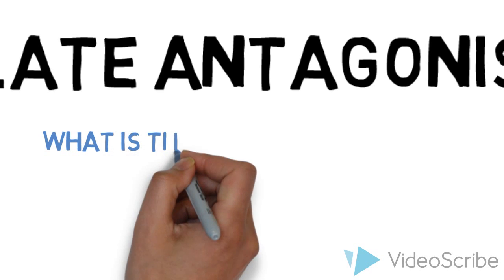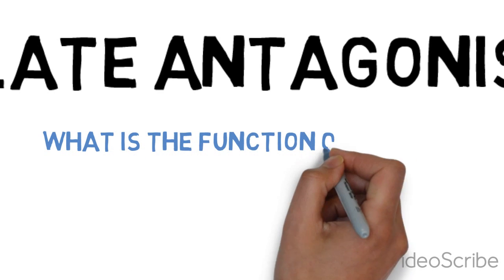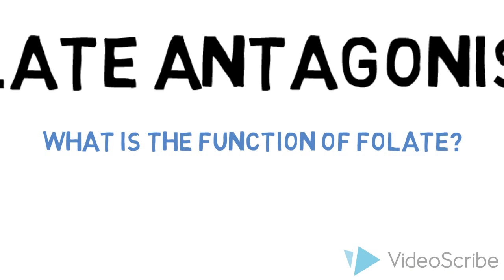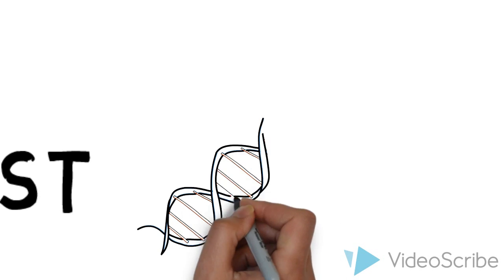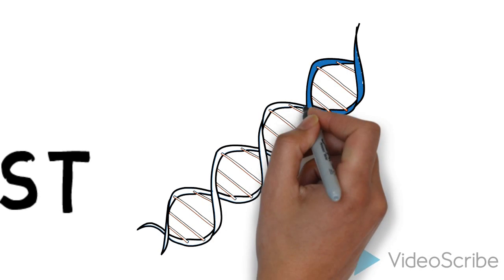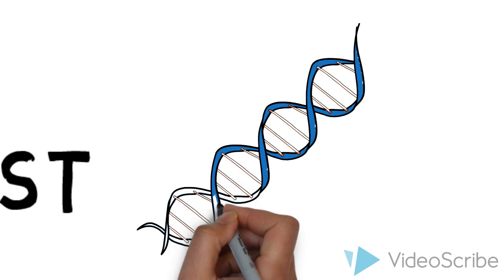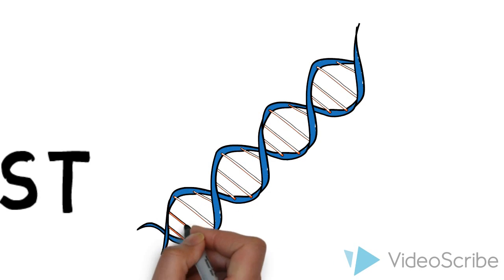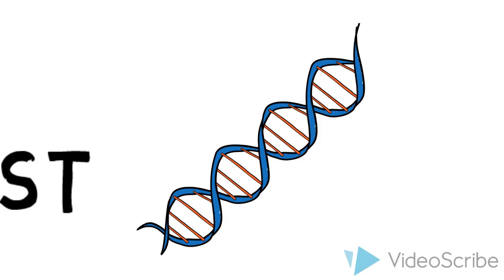methotrexate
mechanism and action of methotrexate on lung cancer